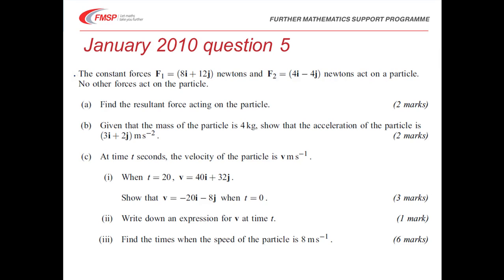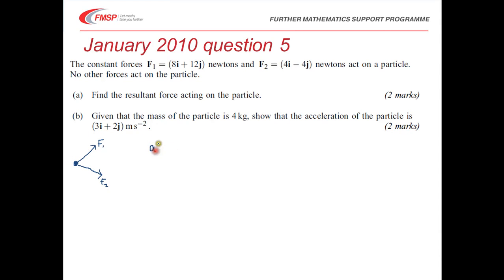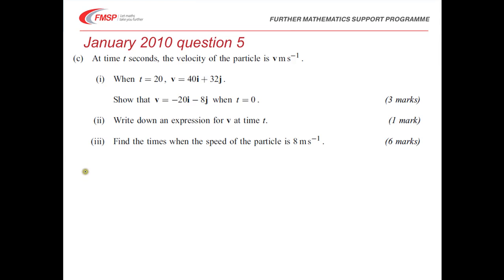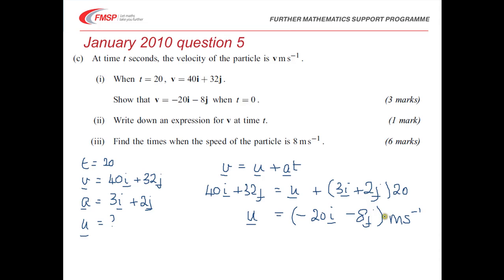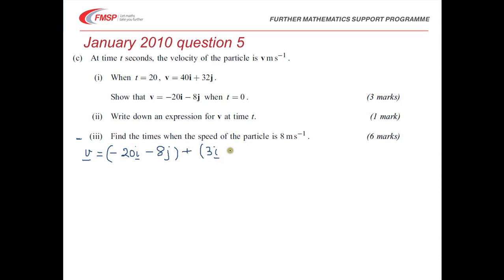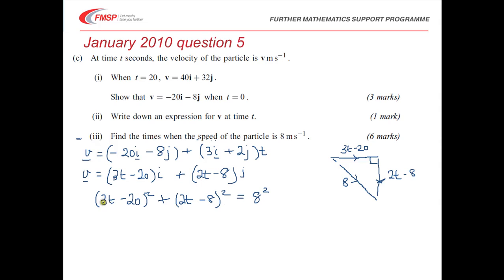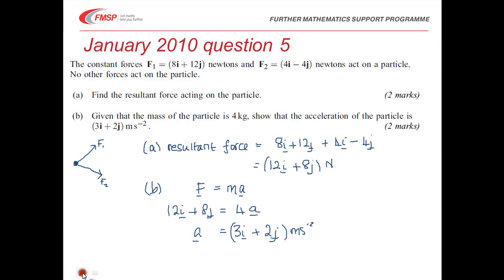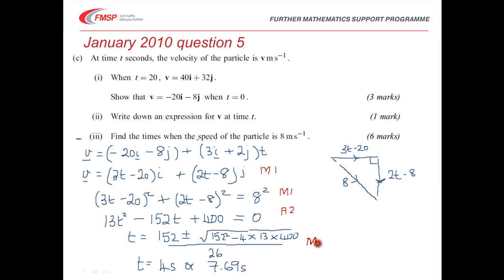FMSP Revision: AQA M1 Jan 2010 Qu 5